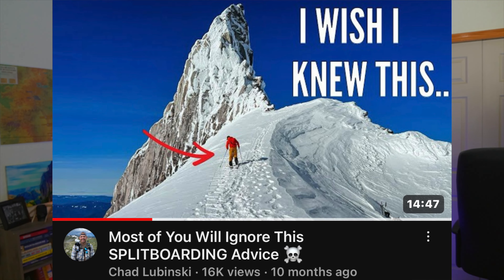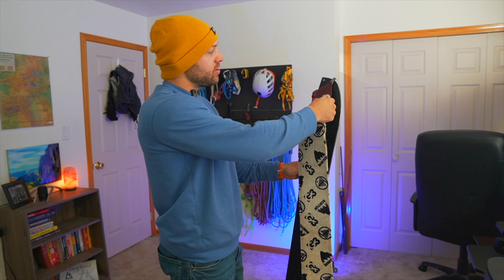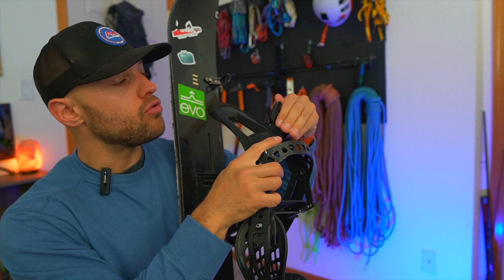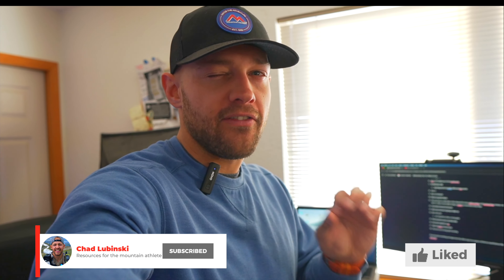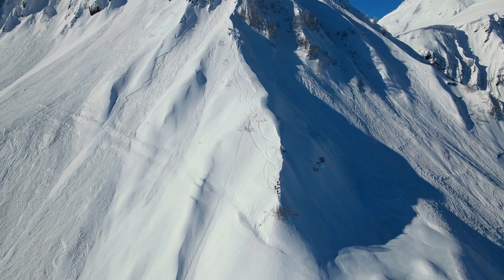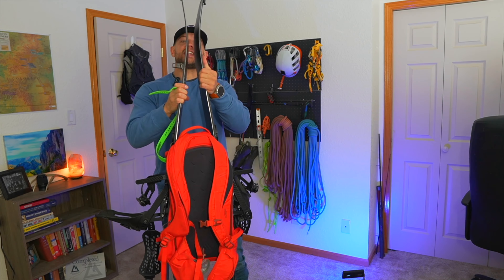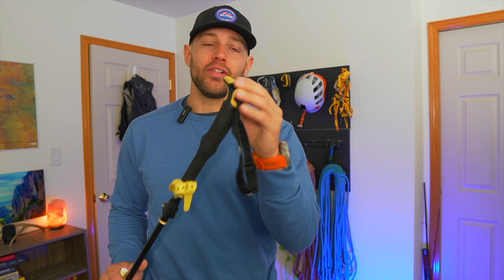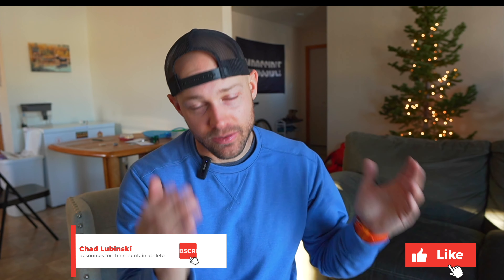9 Splitboarding Tips NOBODY Talks About...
Join us as we dive into topics to make you better at splitboarding, such as the most efficient way to disassemble your board, expert techniques for applying skins, the importance of adjusting your highbacks for uphill climbs, recommendations for the best splitboarding poles, why you should avoid headphones in the backcountry, and how to maintain a zone two pace for optimal endurance. We'll also share tips for preparing your skis with an A-frame setup, lubricating risers for smooth adjustments, and the significance of having a trusty multi-tool at your disposal. Don't miss out on these invaluable insights!

💥 GEAR IN VIDEO:

2. JONES MTB BOOTS

📸 MY CAMERA GEAR:
1. Sony Alpha A6600
2. Sigma 16mm f/1.4 Lens